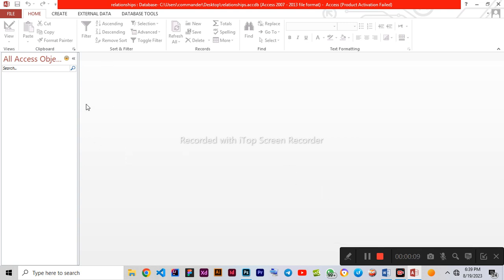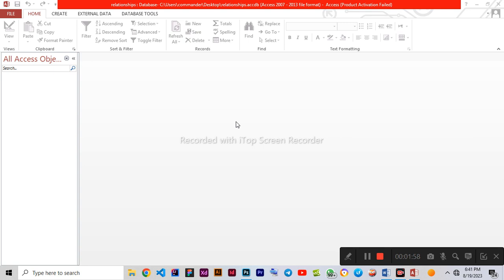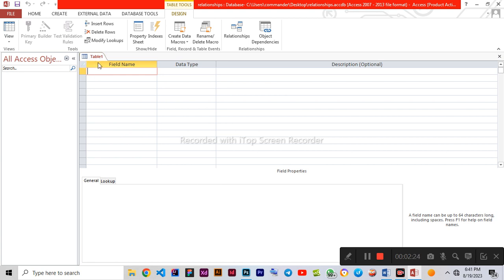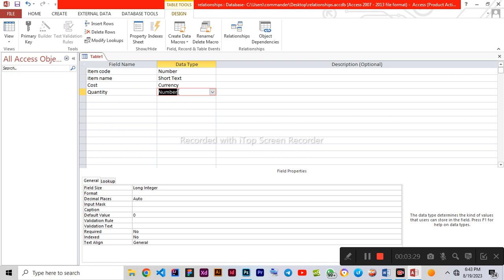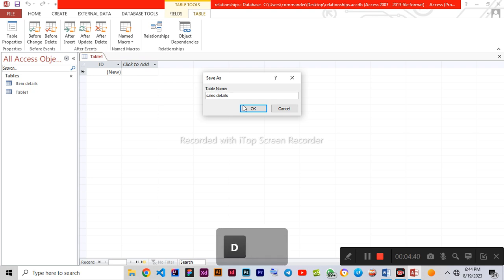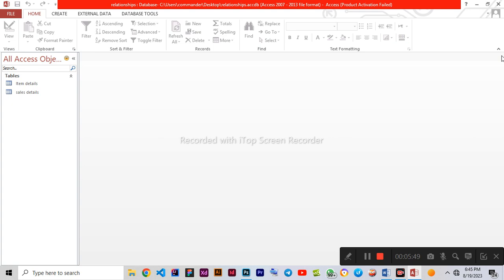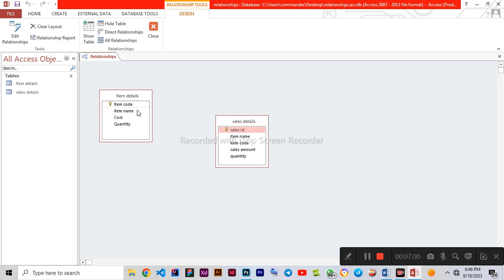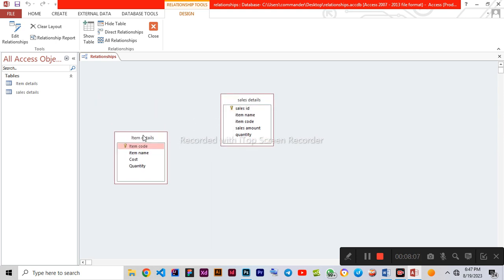Creating table relationships in Ms Access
A brief explanation on how to create relationship  between tables in Microsoft access